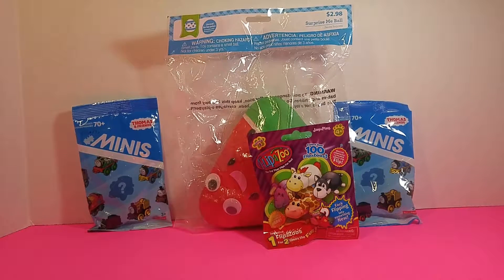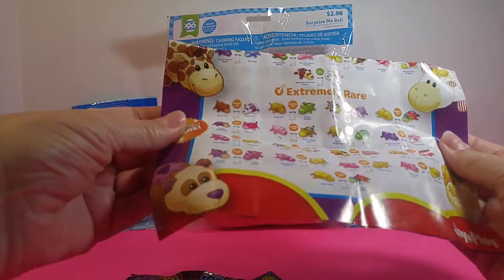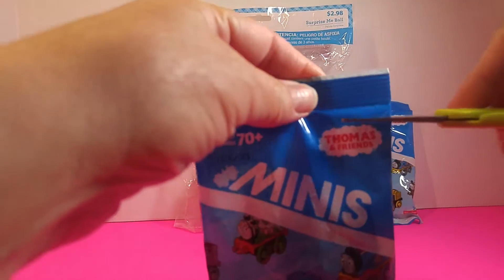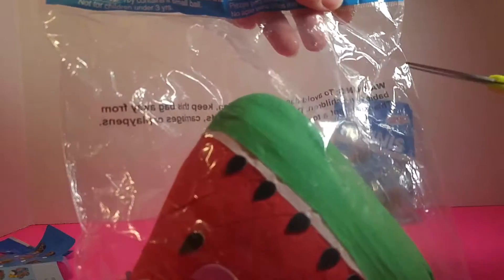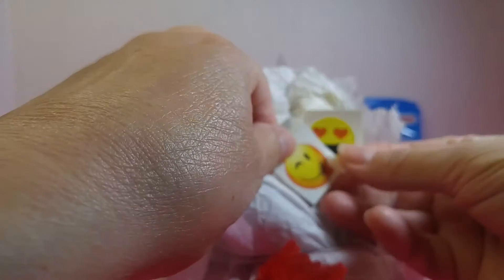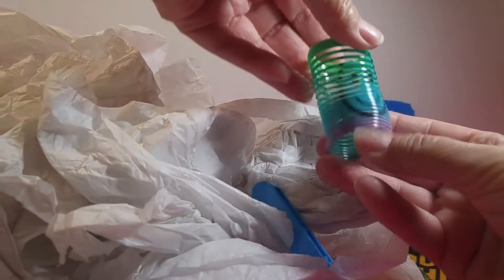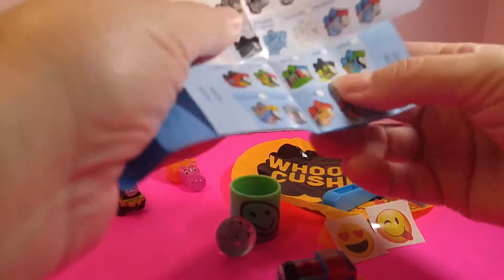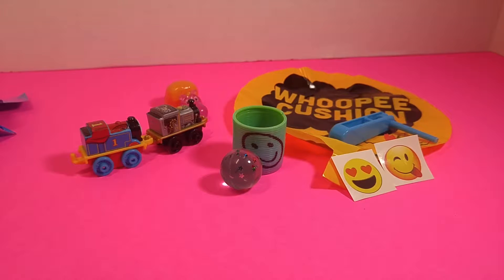Toy Opening!! Episode #3 (Surprise Watermelon, Thomas & Friends and FlipaZoo!!)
Hey Friends! Doctor Limeade here!
Lets open some toys!
I found a surprise watermelon with toys in it, so excited to open it!!

Doctor Limeade Surprise
Sulphur,LA 70664